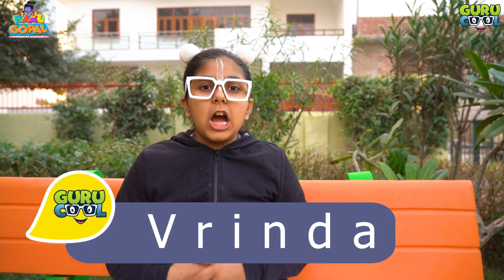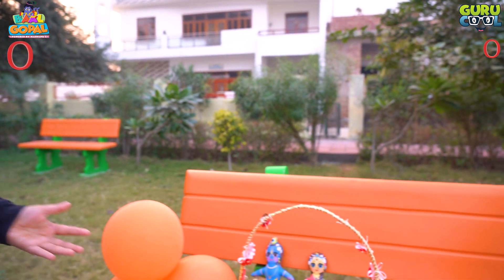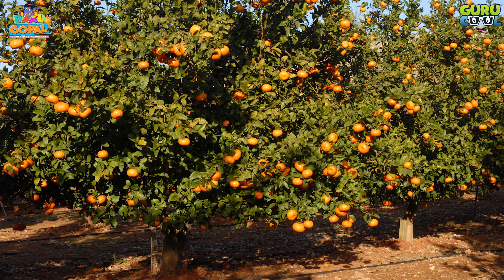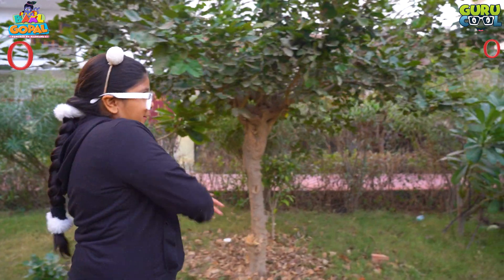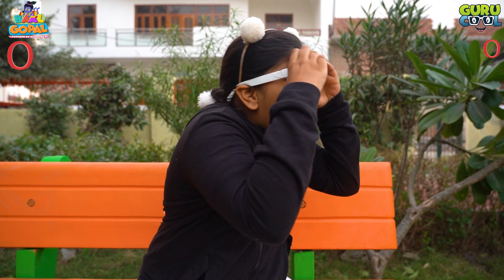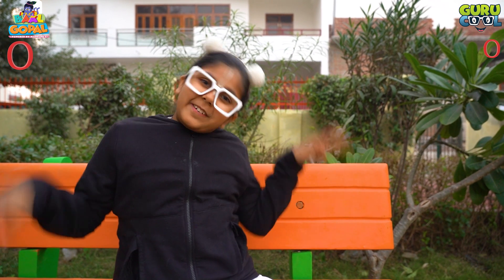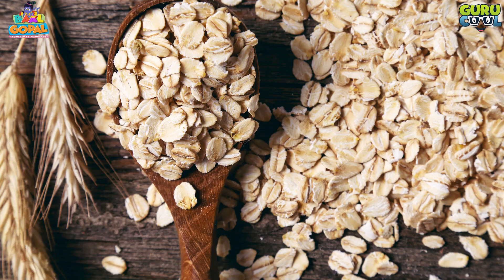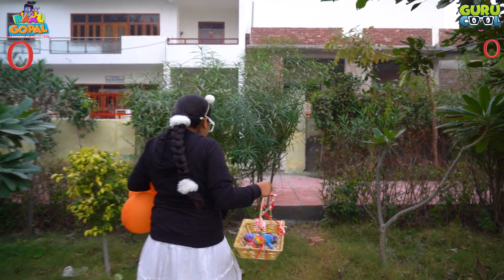Alphabets.....Learn Letter O Gurucool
Recognition Of letter O

Vocals- Haricharan Das Sobti  ,Jagannath  & Vrinda Kaushal
Music Label/Publisher  : Madhavas Rock Band
Director/DOP/Editor - Braj Kishore Das (BKD)
Asst Editor -Vishnu Raghav das( Varinder Kaushal)
                       Suraj  Santosh Pandey
Actor :Vrinda Kaushal
Script :Kirti Kaushal
Madhavas Production House (VRINDAVAN)
Team -
Lakshmi Behl
Ganga Priya Das
Lata Bisht
Rasika Siromani Devi Dasi
Keli Parayana Das
Aakanksha
Jai Singh
Akash Tiwari
Varinder Kaushal
Krishna prabhu
Suvarna Devi Dasi
Kirti Kaushal
Naam Bhakti Devi Dasi
Braj Kishore Das
Nandrani Gopi Devi Dasi
Nav Kishore Nimai Das
Nikhil Singh
Nilesh Narsayya Deshwani
Hari Charan Das
Jagannath Das
Jhanavi Behl
Vrinda Kaushal
Its a Madhavas Rock Band Production (Mentored by H.G Bhadra Govinda Das)